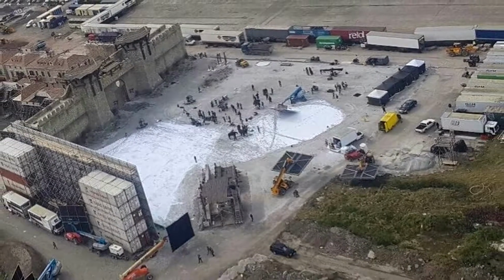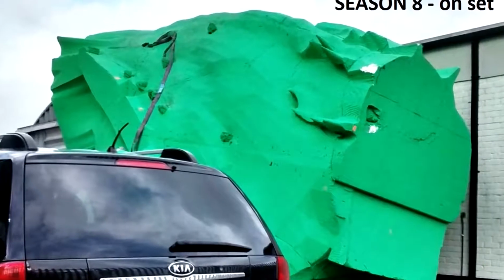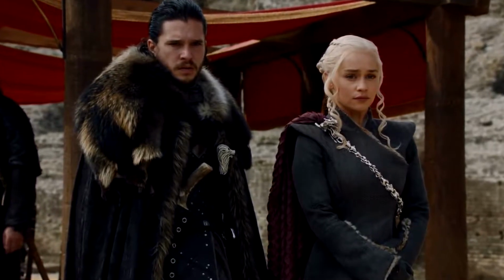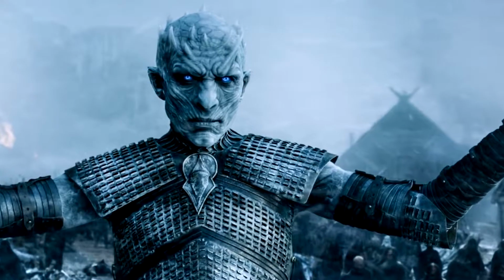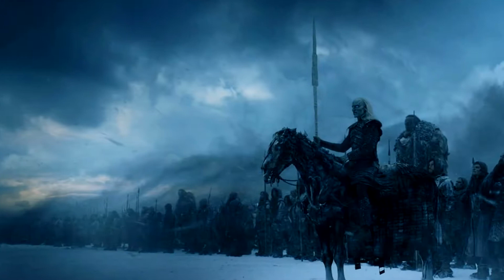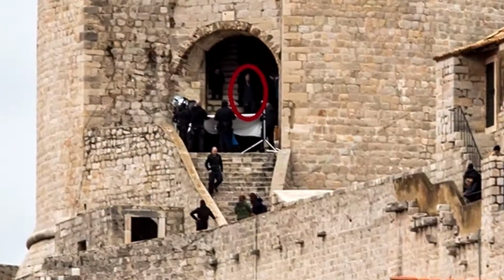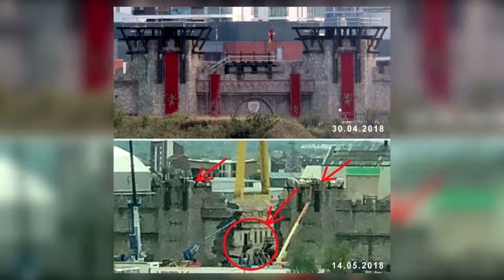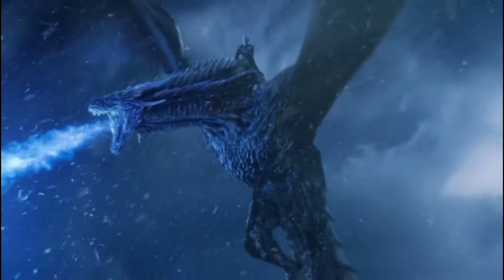SEASON 8 Major Theory Confirmed ! Game of Thrones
WINTER IS HERE!!